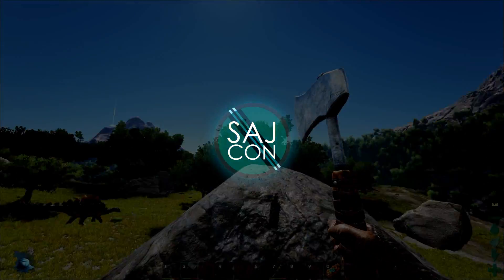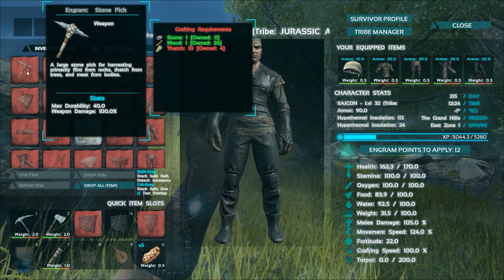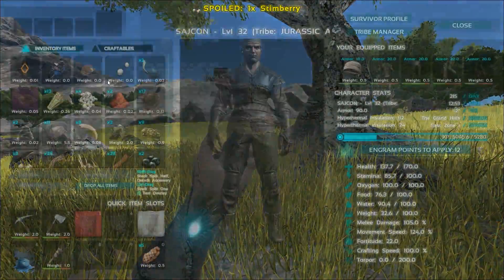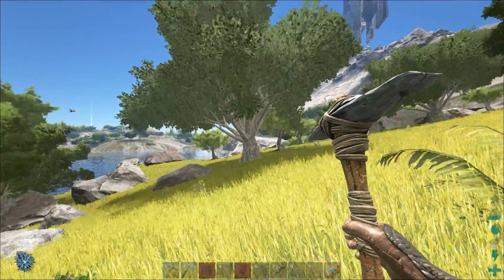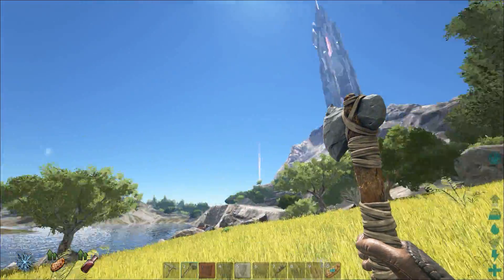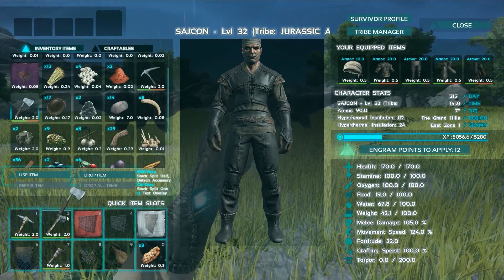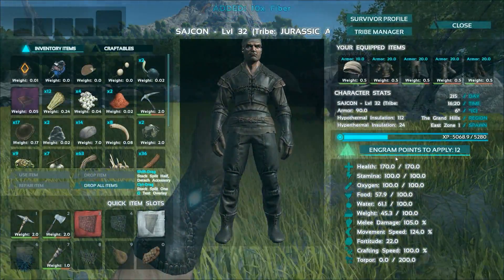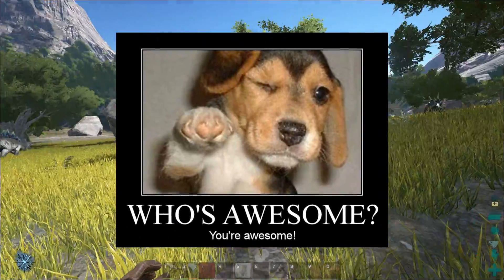ARK: Survival Evolved - Beginners Guide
In the first part of this ARK: Survival Evolved Beginners Guide we learn the basics of survival in this game.

Join The Saj Gang on g2a, sell your own games and earn money